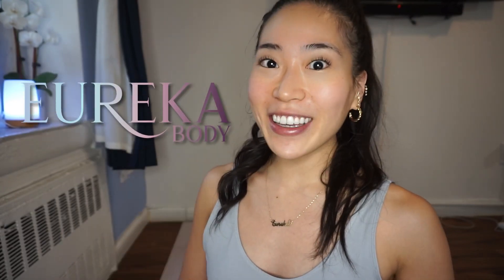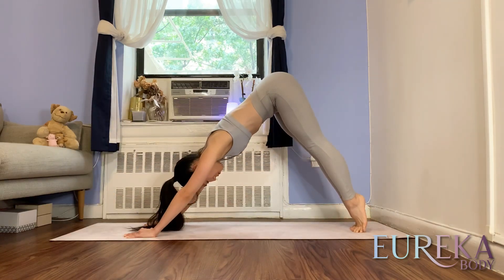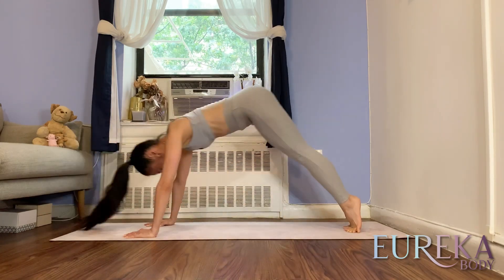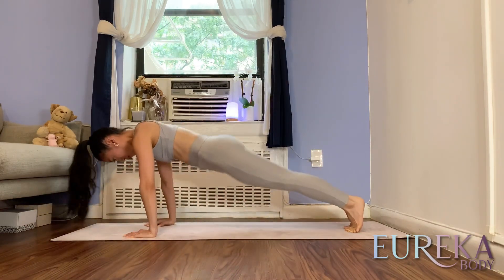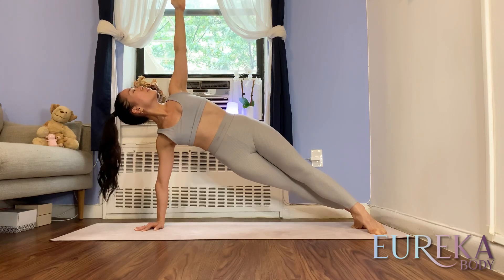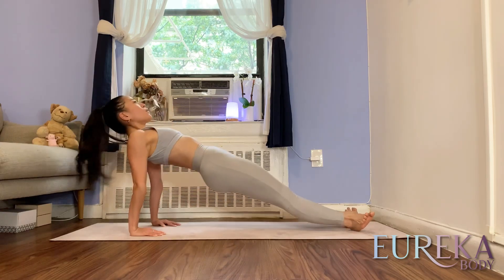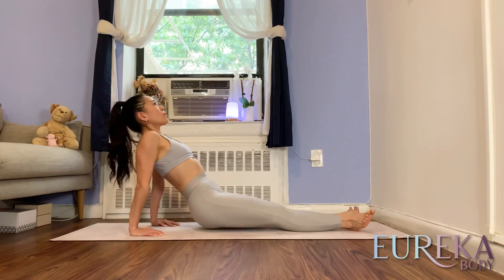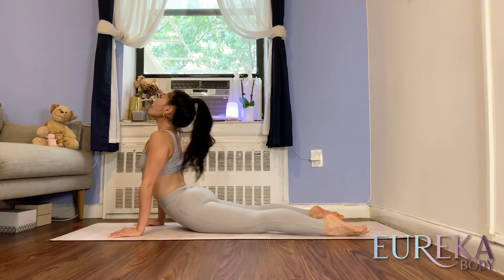5 min Plank Workout & Capezio Giveaway Announcement! Quick At Home Exercise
Hi dancers! It's Eureka! Pro ballerina based in NYC! Hope you enjoyed this plank video and my other classes and stretch tips on this channel.
Followers & subscribers will also be invited to be featured in my Capezio IG live class!